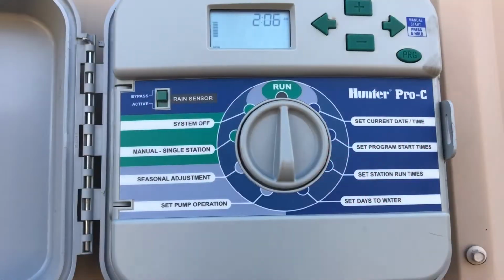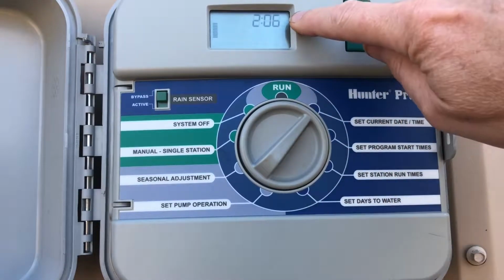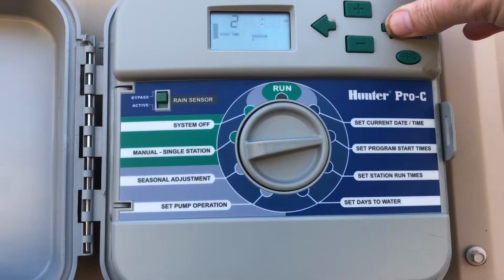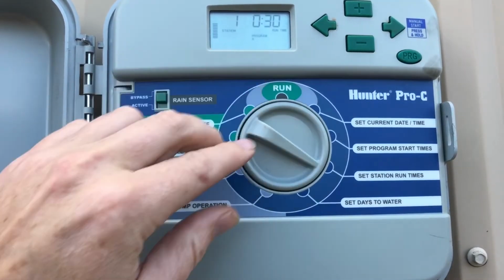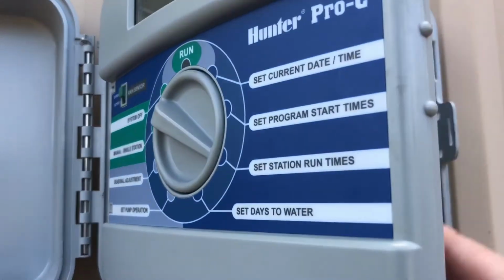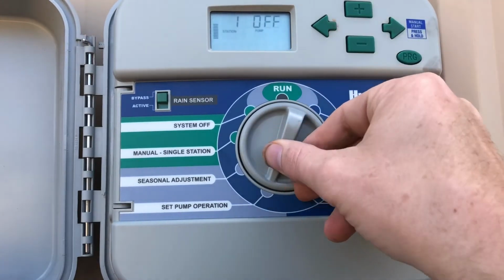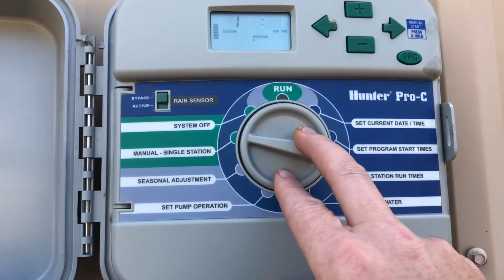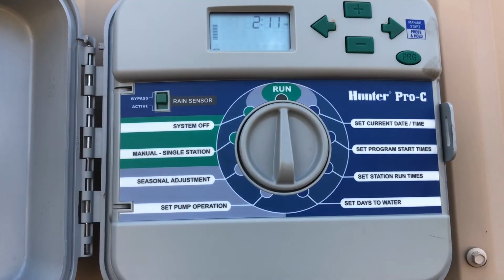How to program a Hunter irrigation controller